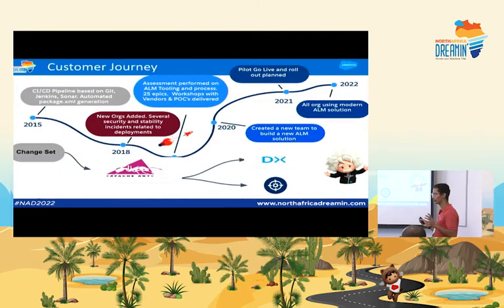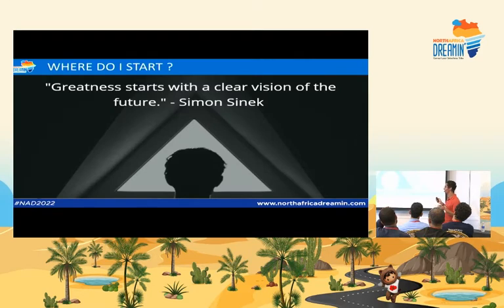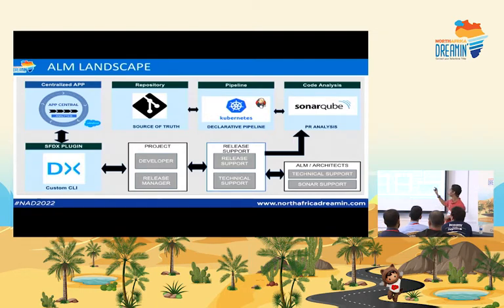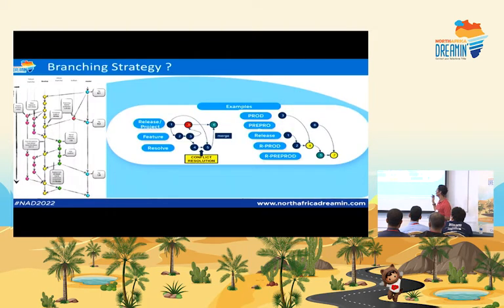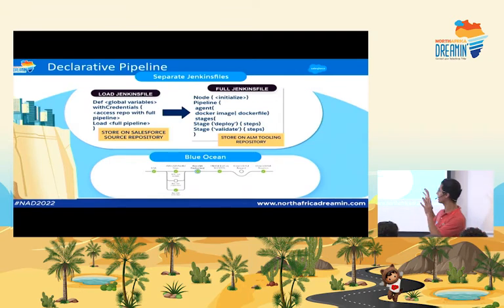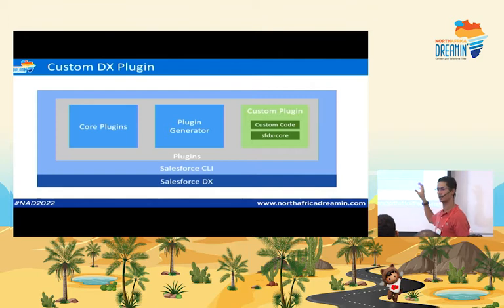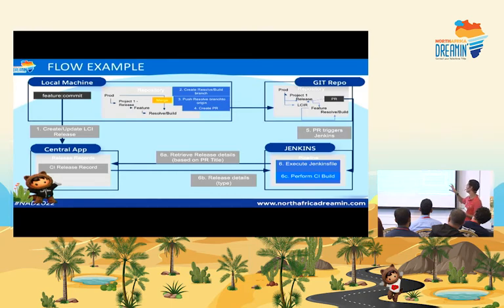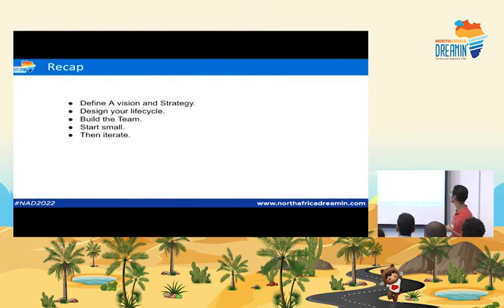CI/CD : How to leverage the power of DX to build an automated CI/CD